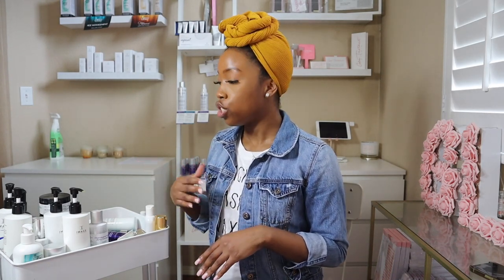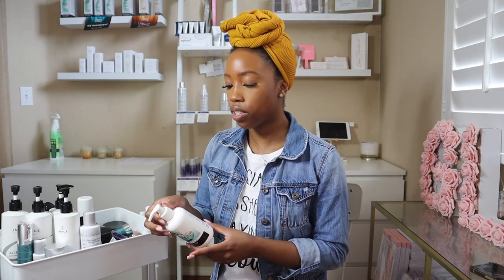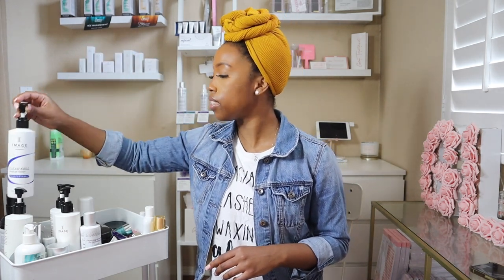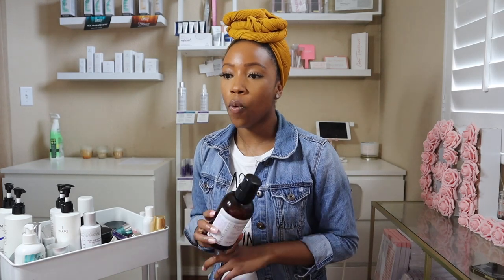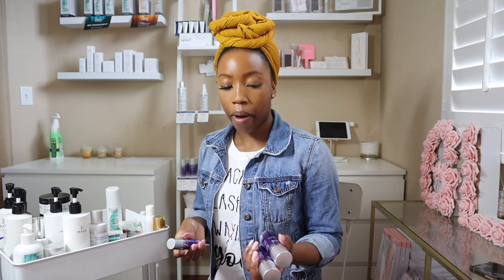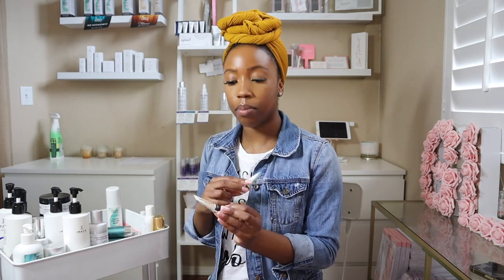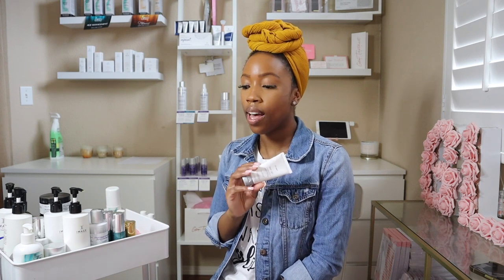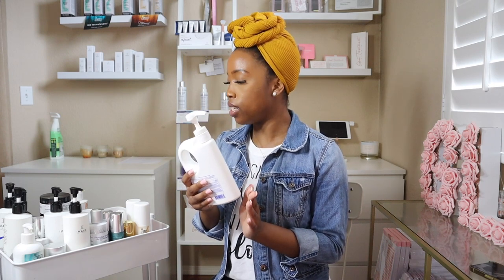Licensed Esthetician Backbar Products | GlowTreatment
In today's video I share what is backbar products (well, some)  I use as a Licensed Esthetician.

This video is not sponsored, I buy 100% of my products and these are my honest thoughts (: